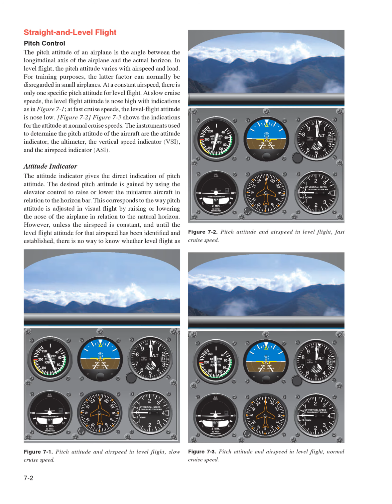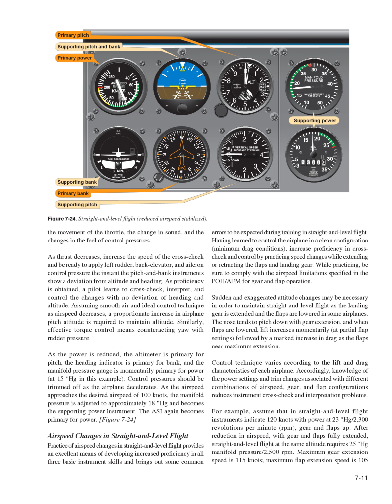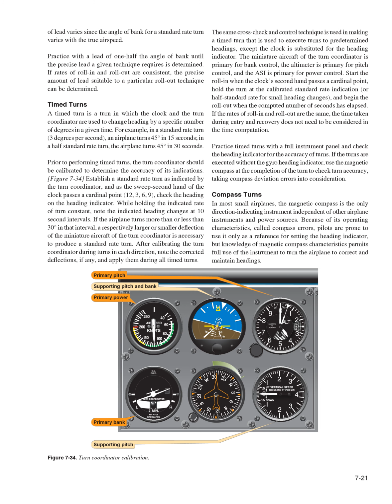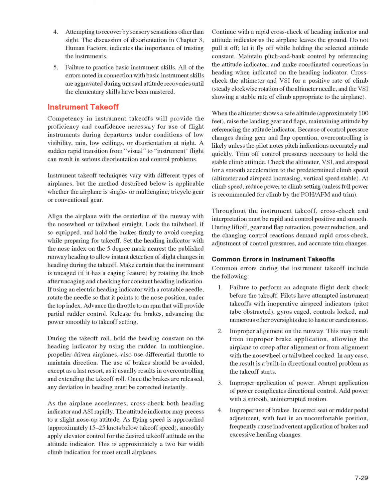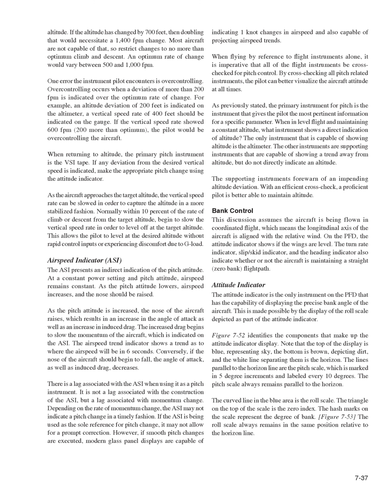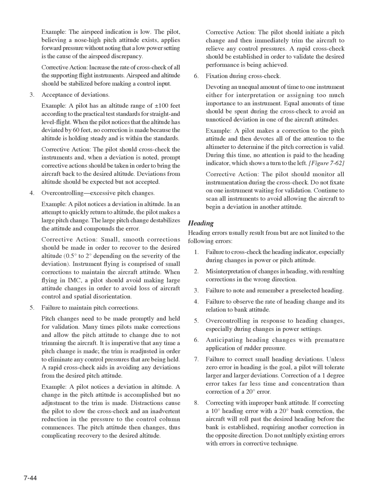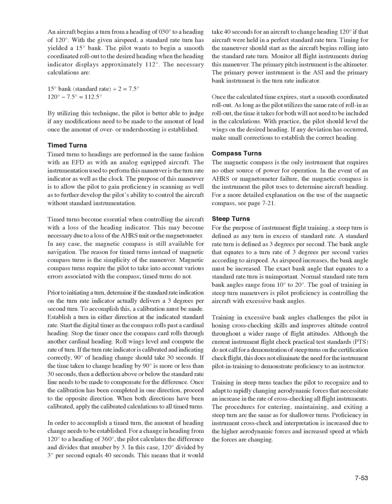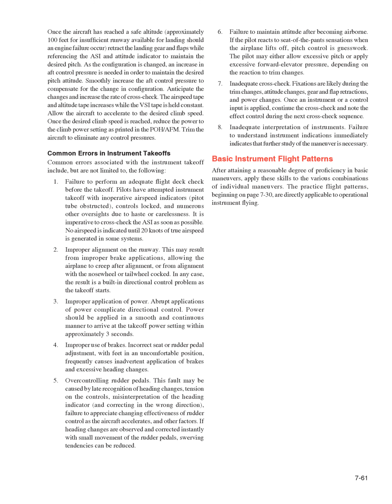Airplane Basic Flight Maneuvers Using Analog Inst(Inst Flying Handbook FAA-H-8083-15B Audio Ch.7)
Instrument Flying Handbook FAA-H-8083-15B Audiobook Chapter 7 Airplane Basic Flight Maneuvers Using Analog Instrumentation
Search Amazon.com for the physical book. (paid link)
    Chapter 7, Section I Airplane Basic Flight Maneuvers Using Analog Instrumentation Introduction Instrument  flying  techniques  differ  according  to  aircraft type,  class,  performance  capability,  and  instrumentation.
Therefore, the procedures and techniques that follow need to  be  modified  to  suit  individual  aircraft.
Recommended procedures,  performance  data,  operating  limitations,  and flight characteristics of a particular aircraft are available in the Pilot’s Operating Handbook/Airplane Flight Manual (POH/ AFM) for study before practicing the flight maneuvers.
The flight maneuvers discussed in Chapter 7-I assume the use of a single-engine, propeller-driven small airplane with retractable  gear  and  flaps  and  a  panel  with  instruments representative of those discussed earlier in Chapter 5, Flight Instruments.
With the exception of the instrument takeoff, all of the maneuvers can be performed on “partial panel,” with the attitude gyro and heading indicator covered or inoperative.